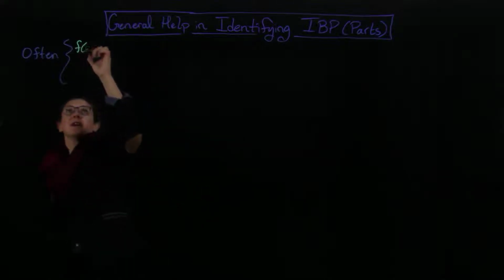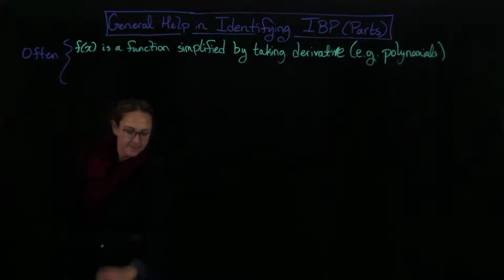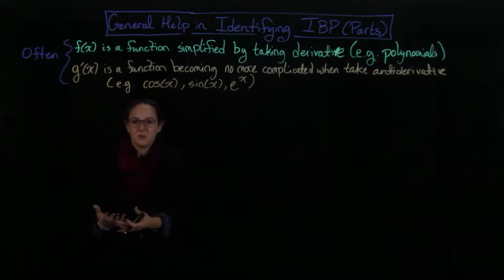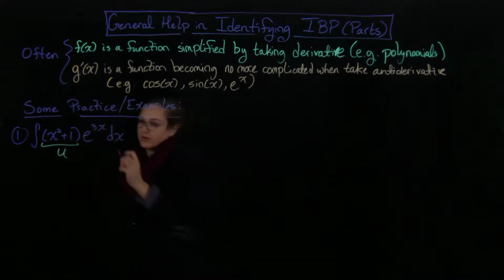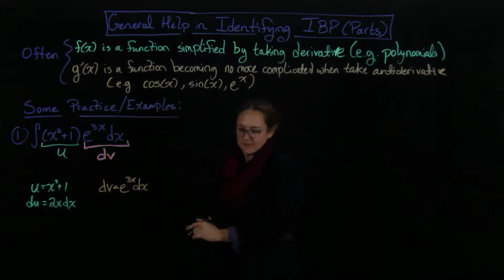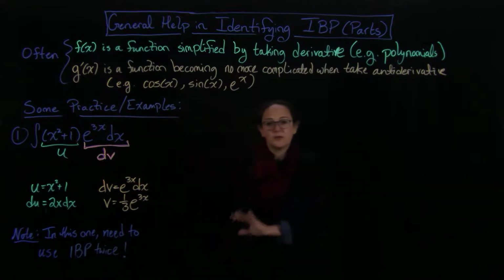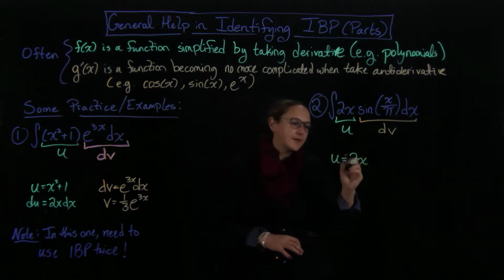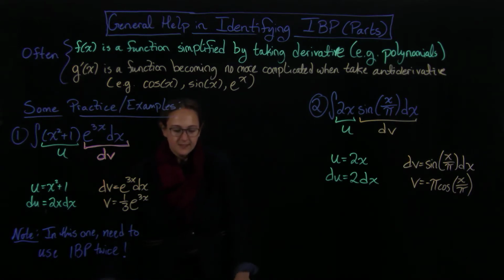Help Identifying Integration by Parts